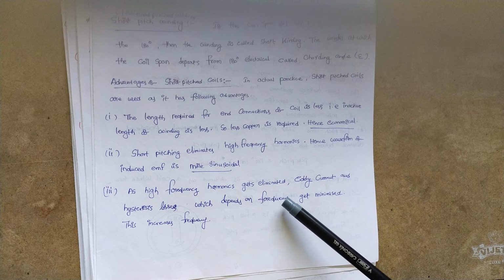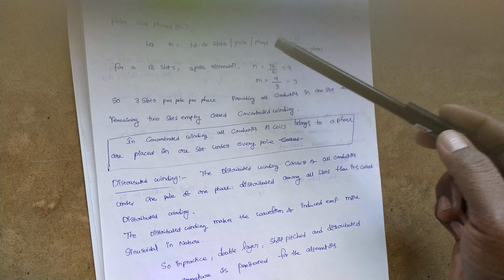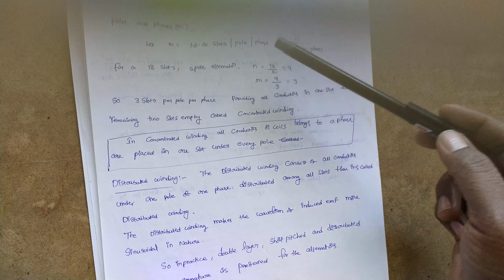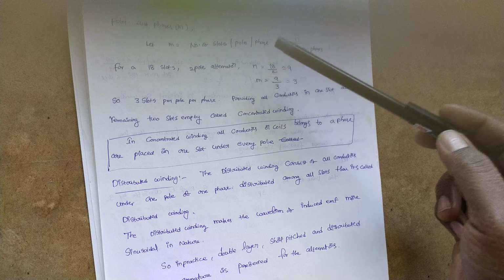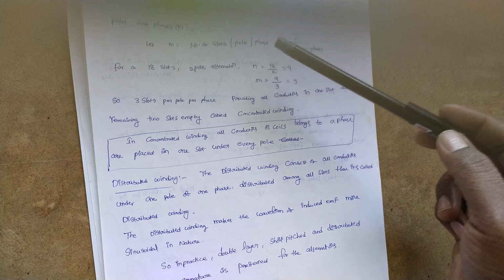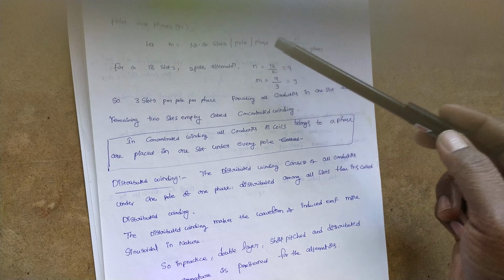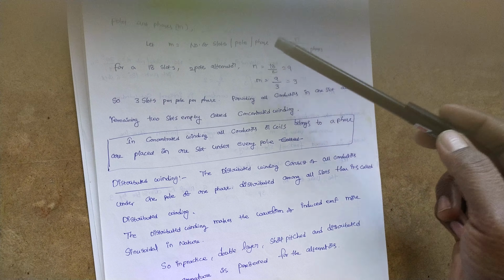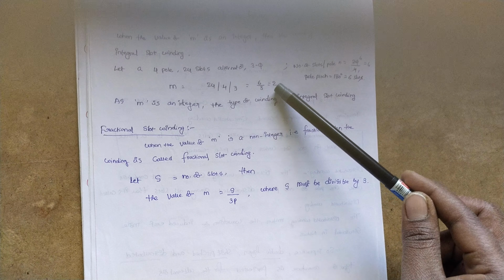em - III @4 armature windings of alternator